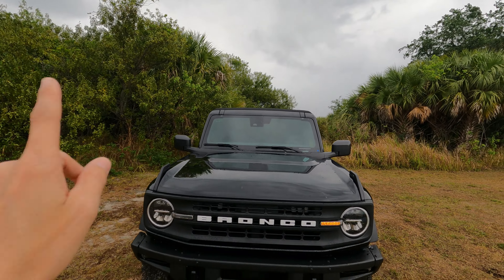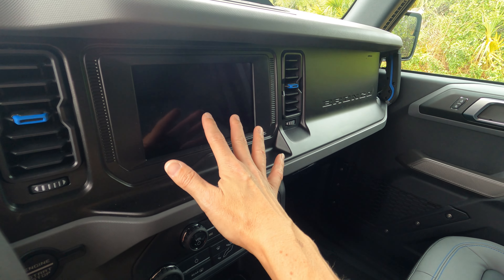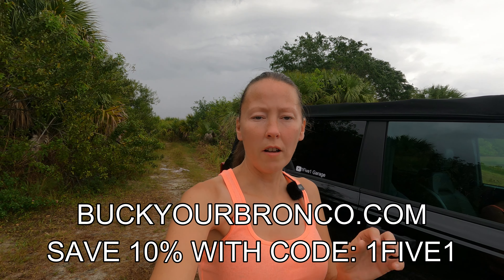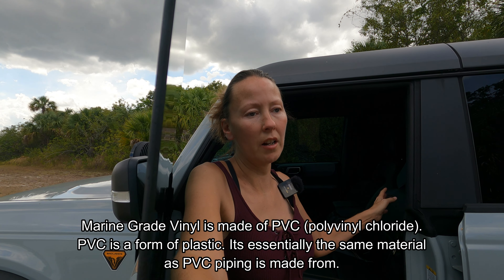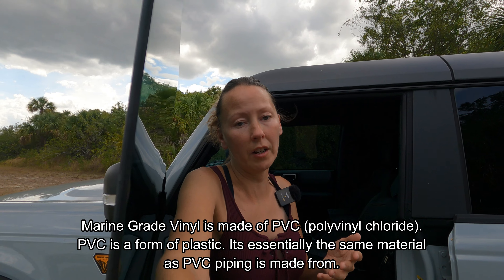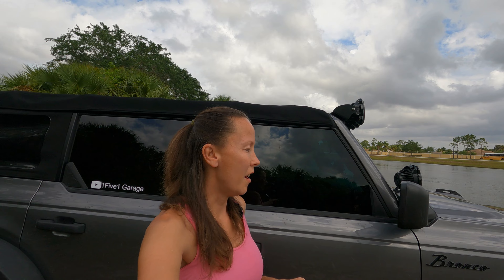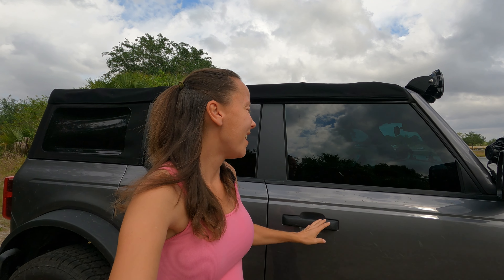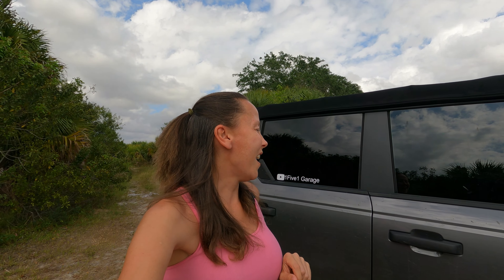𝐂𝐎𝐌𝐏𝐀𝐑𝐈𝐍𝐆 𝐓𝐇𝐄 𝟑 𝐃𝐈𝐅𝐅𝐄𝐑𝐄𝐍𝐓 𝐁𝐑𝐎𝐍𝐂𝐎 𝐈𝐍𝐓𝐄𝐑𝐈𝐎𝐑𝐒...𝐂𝐋𝐎𝐓𝐇, 𝐌𝐆𝐕, 𝐀𝐍𝐃 𝐋𝐄𝐀𝐓𝐇𝐄𝐑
Whether you prefer Cloth, Leather, or the Marine Grade Vinyl, is of course, personal preference. This video is only MY opinion of what I like and why I like. I will also point out the pros & cons of each type. Some of them you may not have thought of. I will be brutally honest and a bit biased.

Listed down below are the products to be used on each type of interior:

NEW...

𝐍𝐄𝐖...